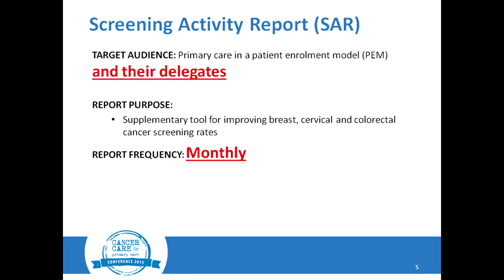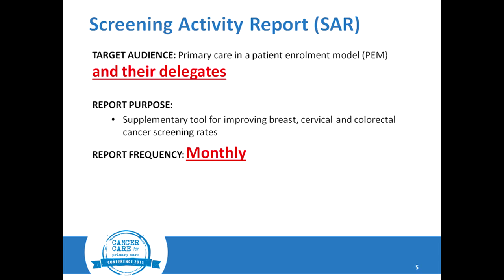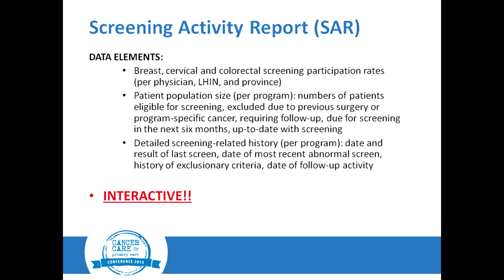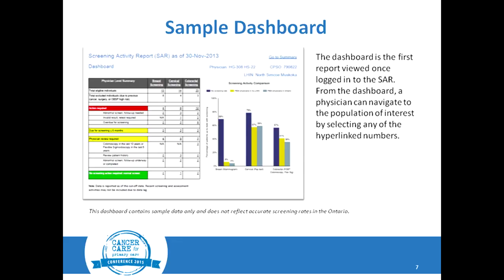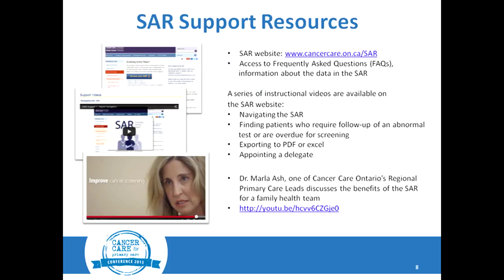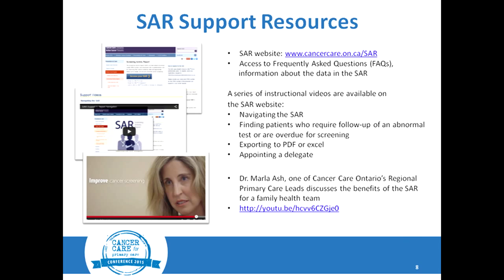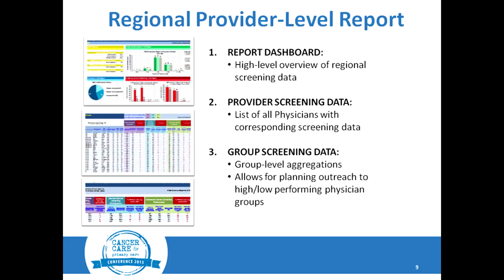Screening Activity Report (SAR)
Dr. Jan Owen, Regional Primary Care Lead for the South West Regional Cancer Program discusses the Screening Activity Report (SAR) at the 2015 Cancer Care for Primary Care conference.